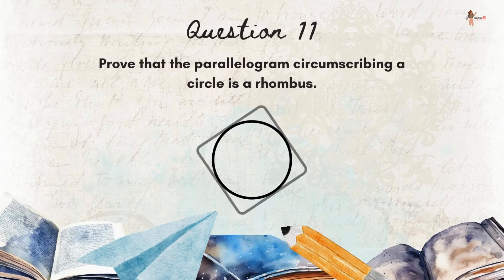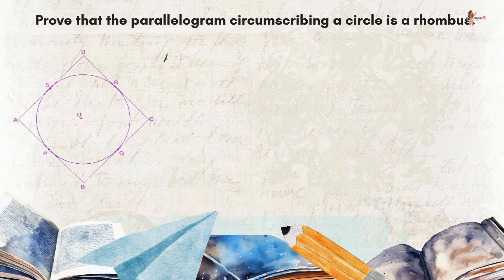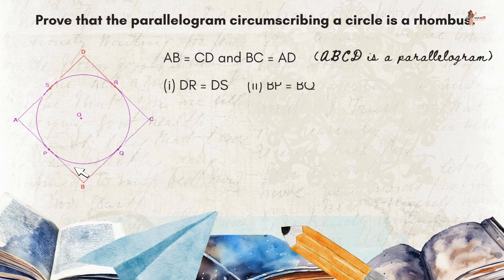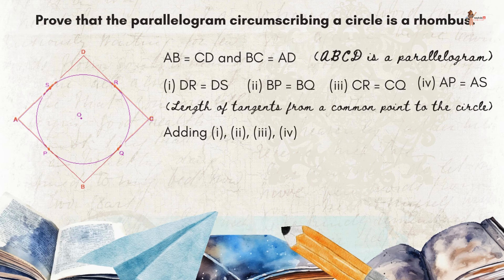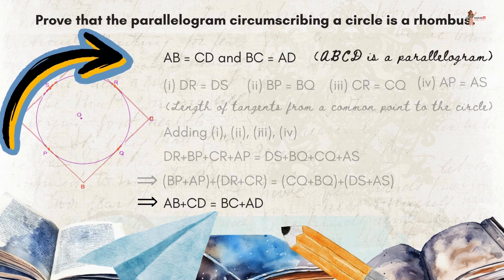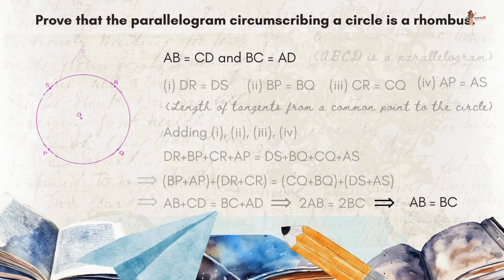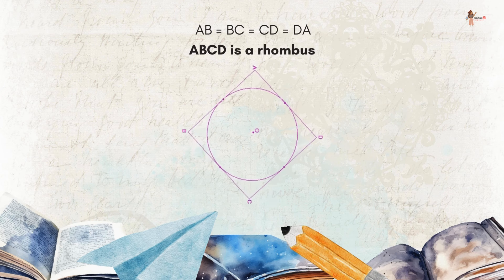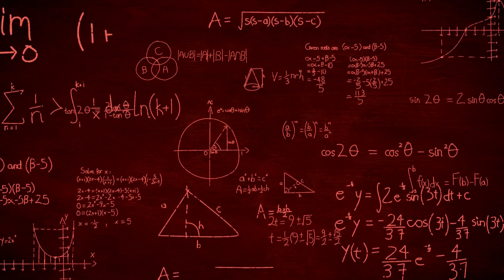Class 10 Circles Exercise 10.2 question 11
Prove that the parallelogram circumscribing a circle is a rhombus.

What if studying is sheer joy? What is studying means understanding in a way that it automatically creates interest in it? What if studying means lots of 3D pictures and videos to help us register things pretty fast?
Well, all this and more has been carefully curated and packaged for you with our isaykids educational videos.

Best wishes,
isaykids